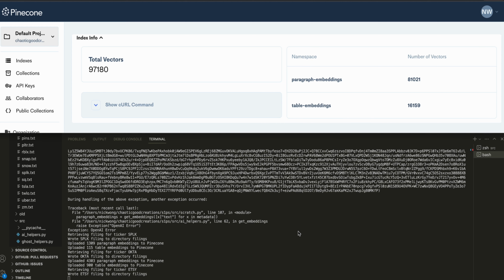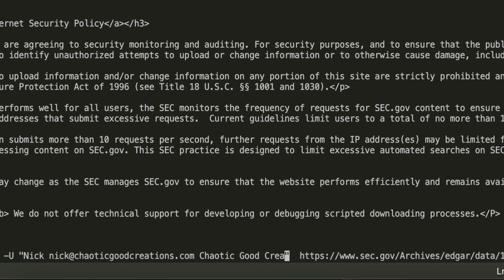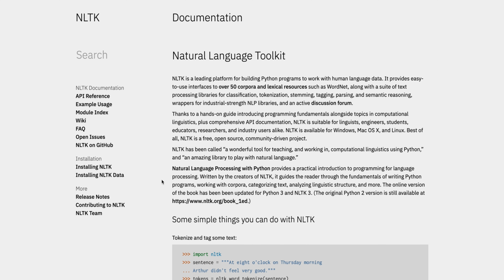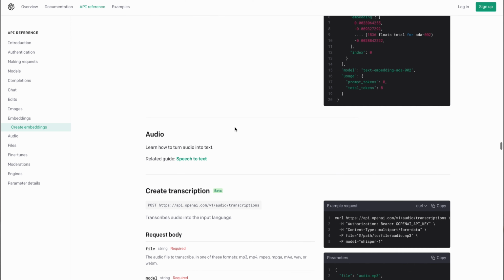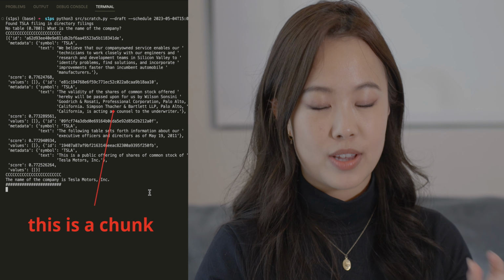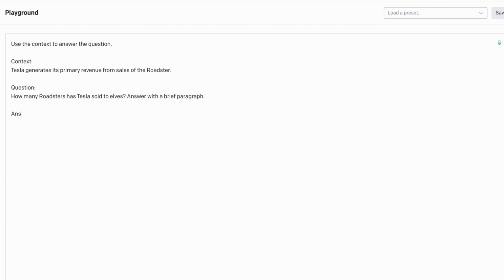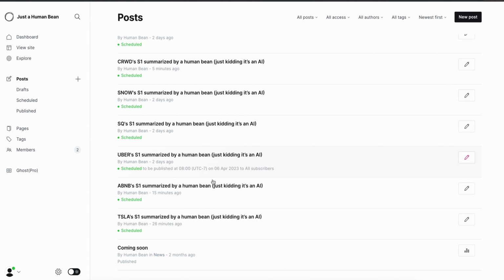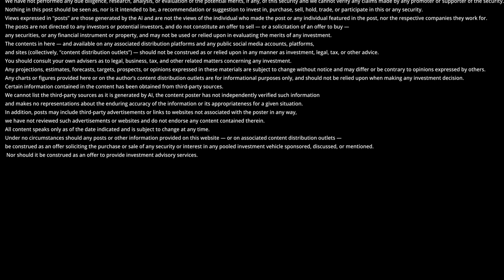Using AI (GPT) to Generate Weekly Newsletters About Startups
0:00 the idea
0:56 the tech
2:22 the steps
8:02 the results